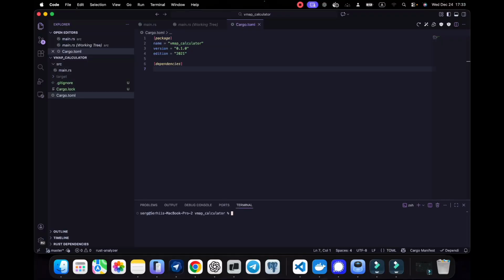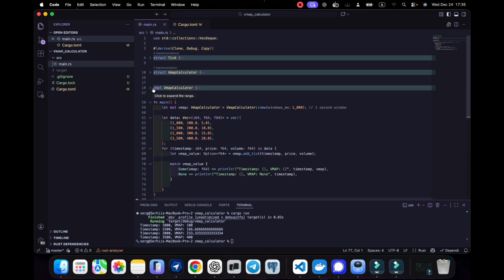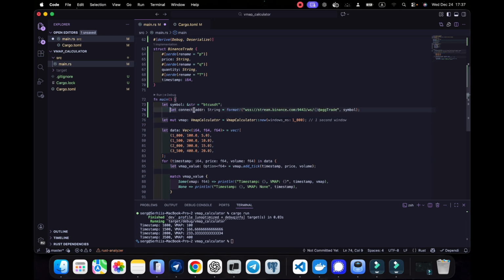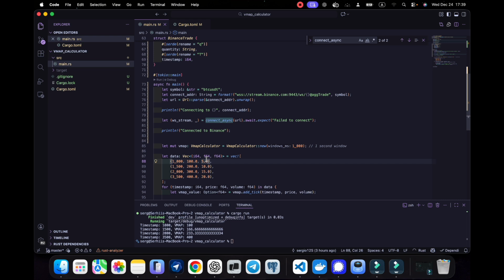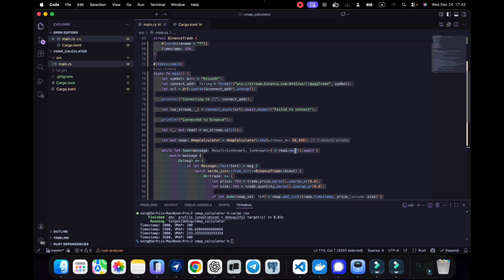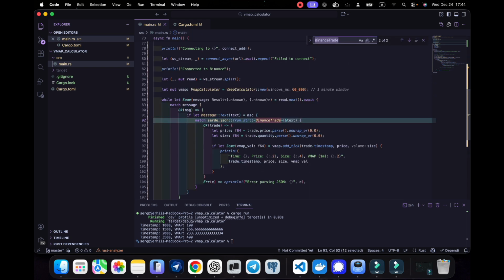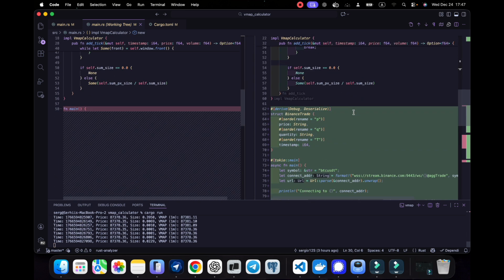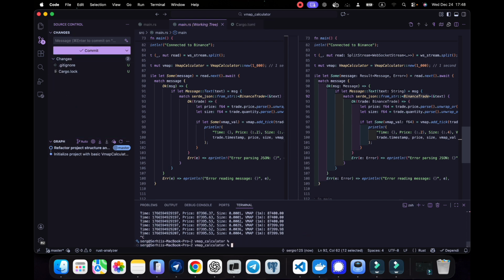Building a Real-Time VMAP Indicator in Rust (Binance WebSocket + Tokio)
Build a real-time VMAP (Volume-Weighted Moving Average Price) indicator in Rust using live Binance WebSocket data.

In this video, we connect to Binance WebSocket streams, deserialize live trades, maintain a sliding time window, and compute VMAP efficiently using VecDeque.

We connect to Binance WebSocket streams, deserialize live trade data, maintain a sliding time window, and compute VMAP efficiently using VecDeque.

Perfect for developers interested in:
 • High-performance trading systems
 • Async Rust & Tokio
 • Real-time market data processing

🧩 What You’ll Learn (Bullet Points)
 • How to connect to Binance WebSockets in Rust
 • Using tokio-tungstenite for async streams
 • Parsing JSON trades with serde
 • Designing an efficient sliding window algorithm
 • Computing VMAP in real time
 • Writing clean, idiomatic async Rust code

🔥 Short Hook (for Shorts / Intro)

“Let’s build a real-time trading indicator in Rust — using live Binance data and zero delays.”

⚙️ Tech Stack (optional section)
 • Rust
 • Tokio (async runtime)
 • WebSockets
 • Binance API
 • Serde
 • Futures & Streams